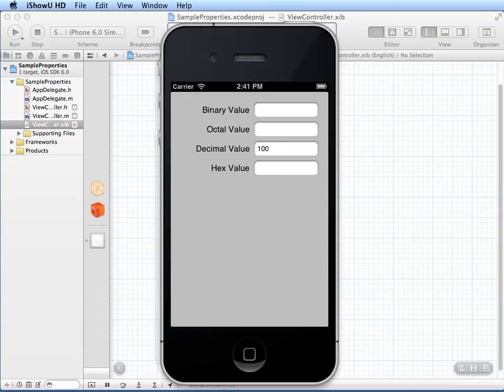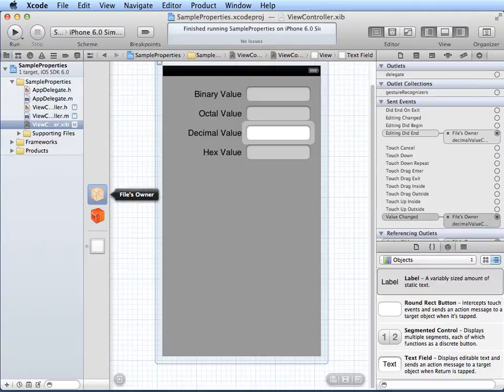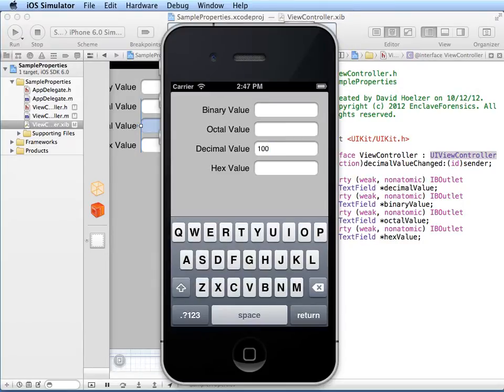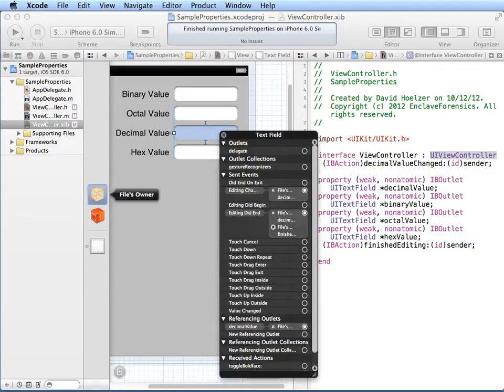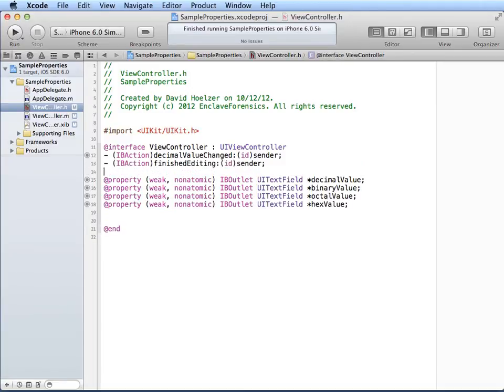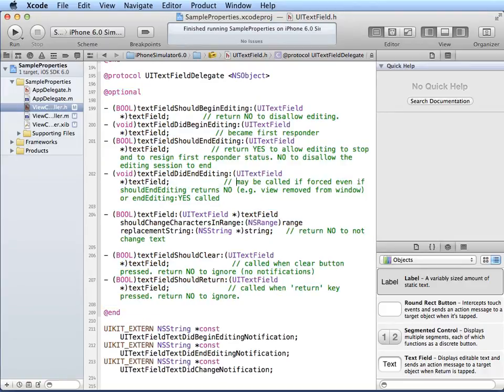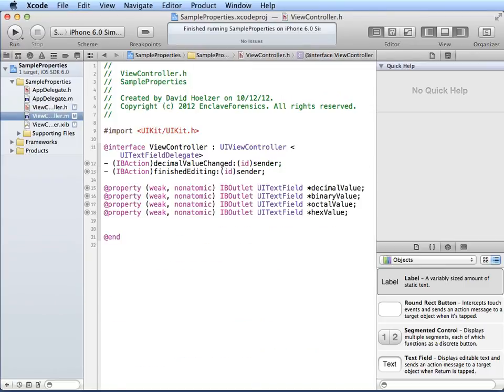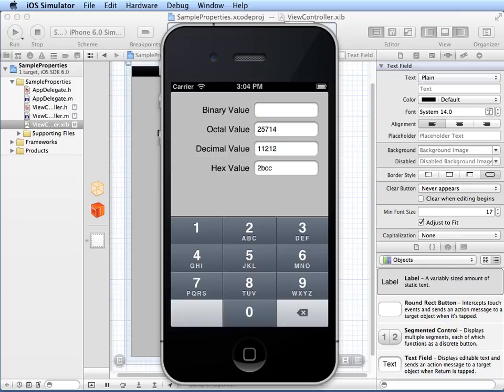Part 2: Delegates, First Responder and More!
Along with the first video on IOS and Objective-C, these were originally intended to be the first two episodes for CastingCode.  They've been lying on the cutting room floor for a year now so I thought I'd just post them!

This episode picks up where the last one left off.  We solve the problem of getting rid of the keyboard, deal with first responders and provide an easy to follow explanation and demonstration of delegates.  If you're having trouble figuring out exactly what delegates are, you ought to listen to this!